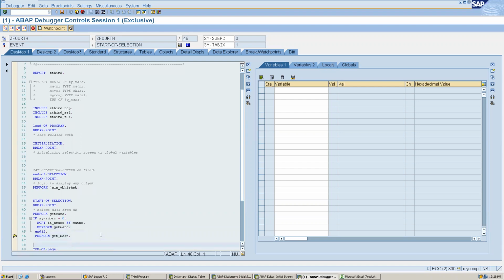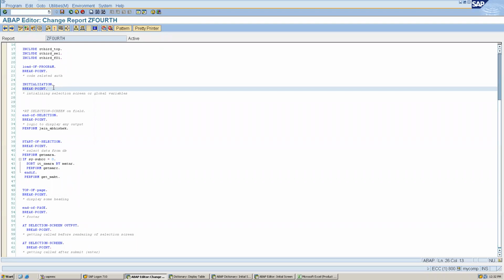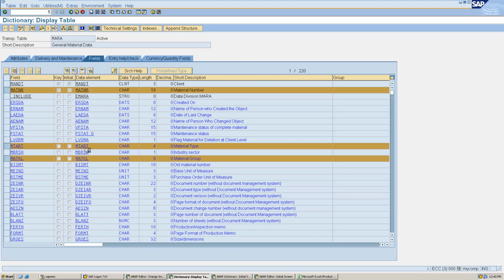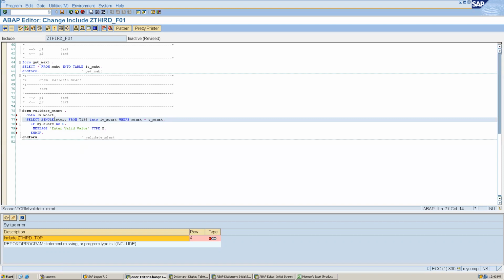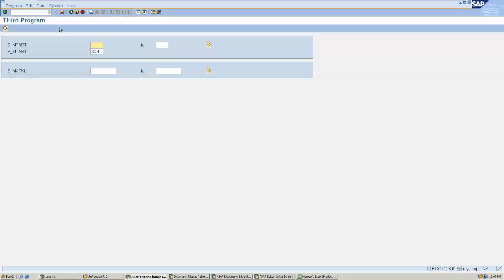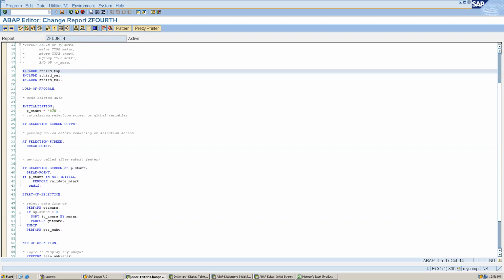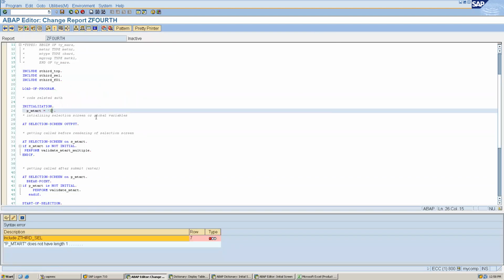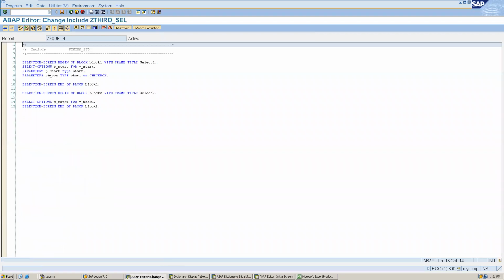debugging part 1